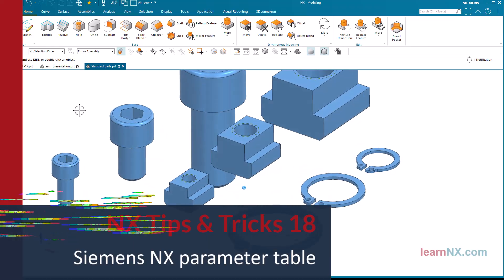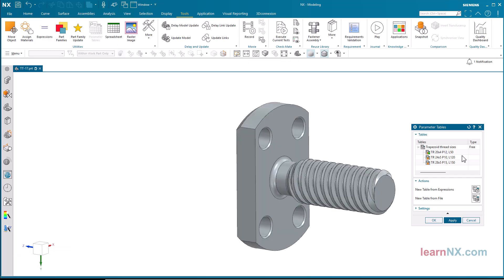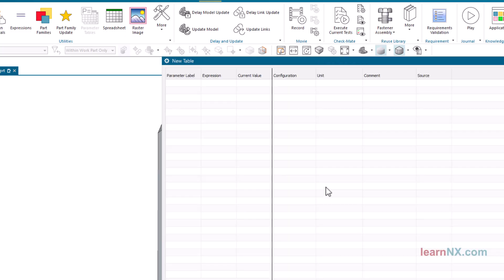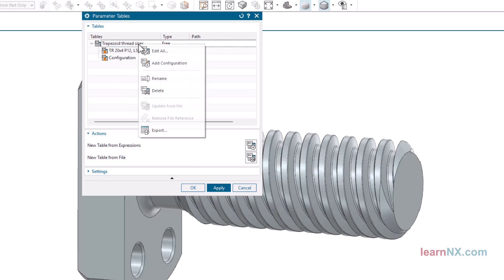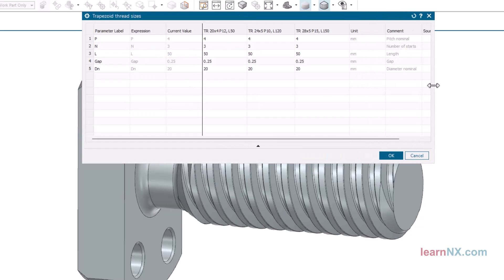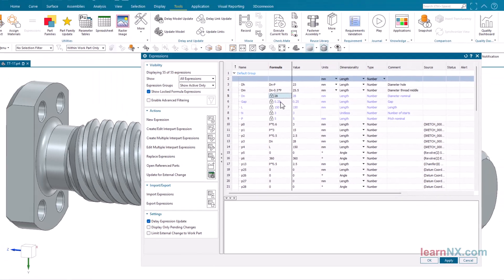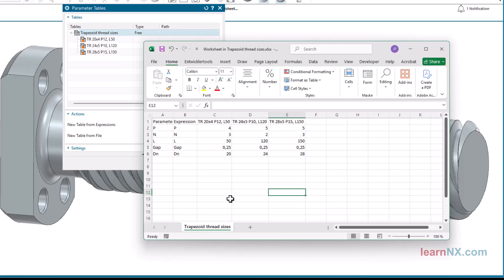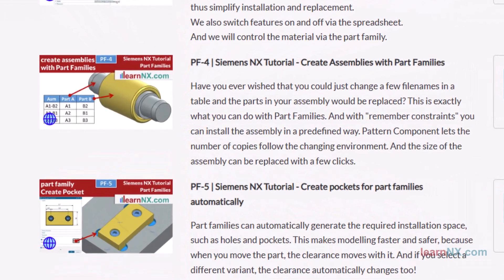Siemens NX parameter table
TT-18 | Siemens NX Tutorial Tips and Tricks | For many parts, the different sizes can be described completely using parameter tables, such as standard parts. But there are also parts, that are designed entirely individually. But there is also something in between. Such parts have areas, that need to be customized individually. But they also have areas, that are defined by parameter sets. Like this special screw. The flange must always be individually adapted to the assembly, but the size of the thread can only be changed in accordance with the standard. The Parameter Table command makes it very easy to create and activate multiple parameter sets.

And all according to the motto: step by step / from simple to complex / from beginner to expert 🎈

▬chapter▬▬▬▬▬▬▬▬▬▬▬▬
00:00:00 Preview
00:00:53 The base part
00:01:15 Create Parameter Table
00:03:21 Working with parameter tables